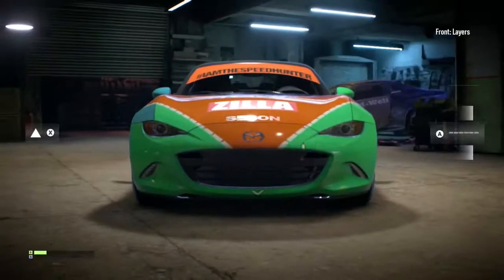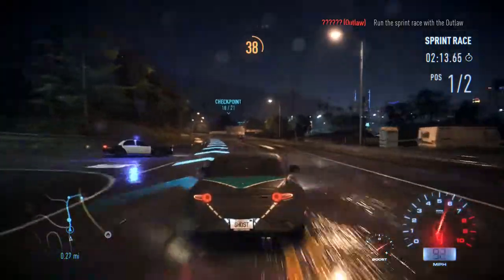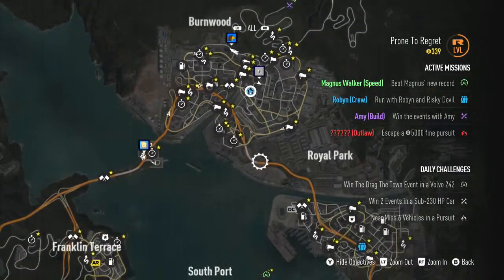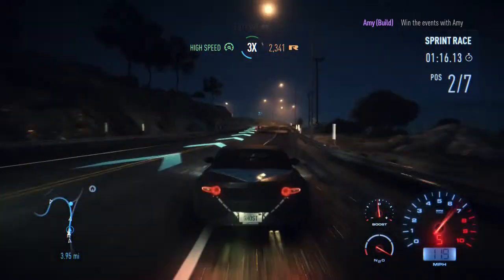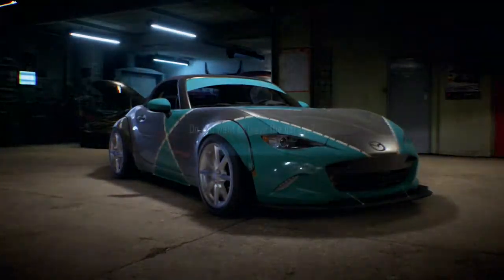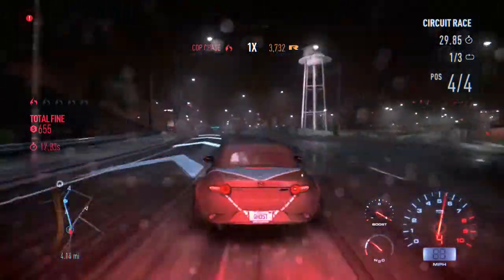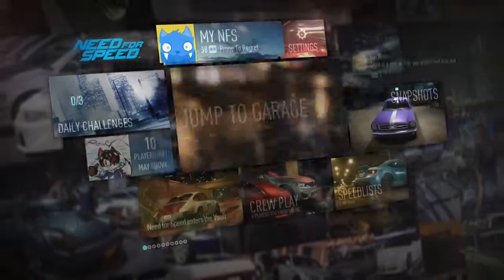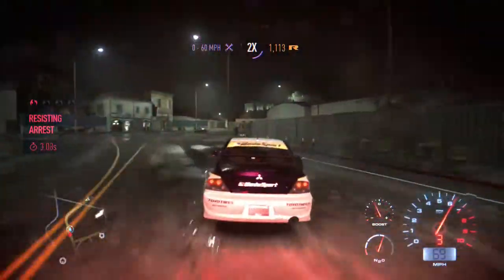From Zero To Hero? - Need For Speed 2015: Let's Play (Episode 20)